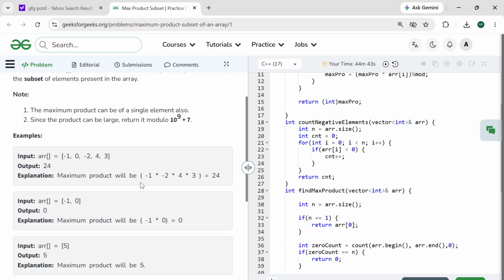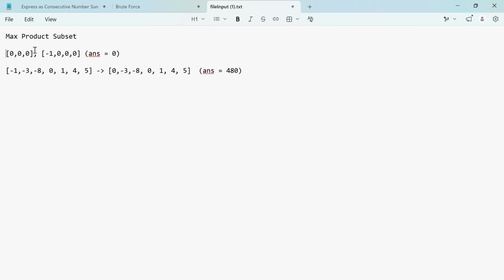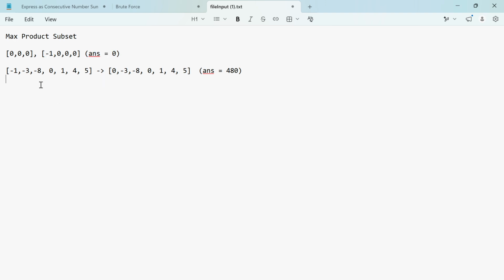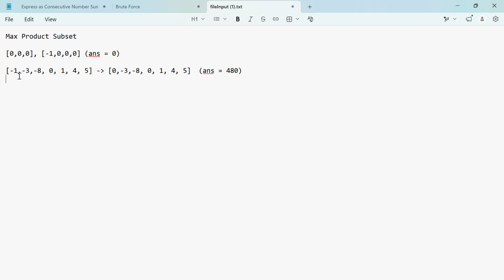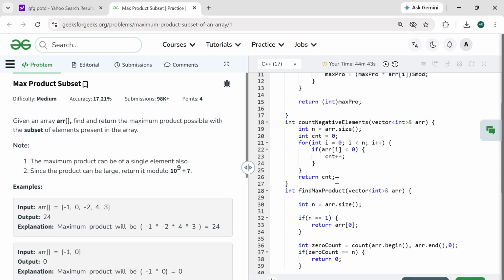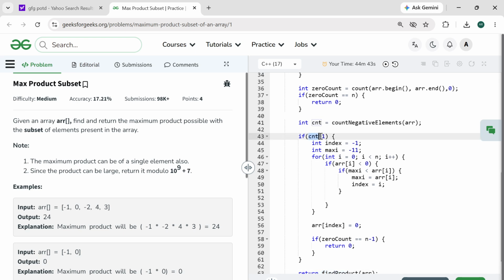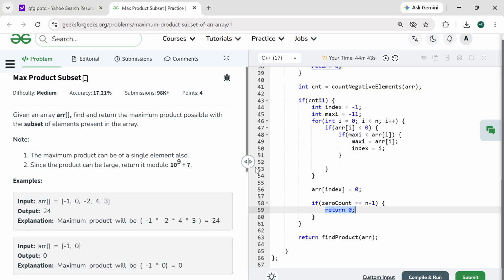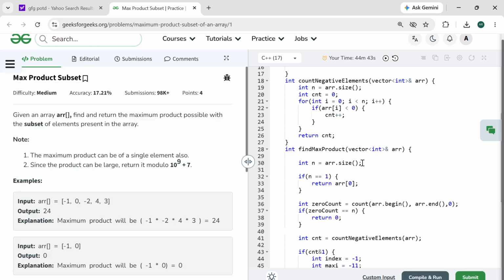Max Product Subset | GFG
In this video, I walk through an optimal C++ solution to find the Maximum Product Subset in an array. We look at handling tricky edge cases, including arrays containing zeros and odd/even counts of negative numbers